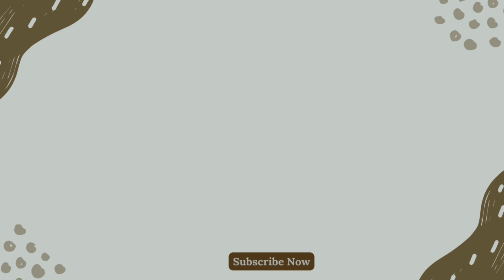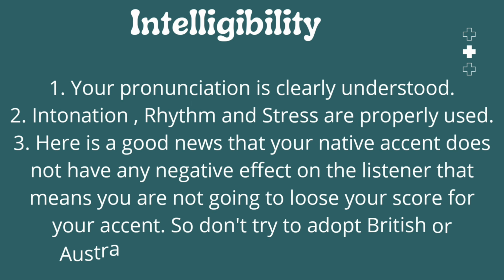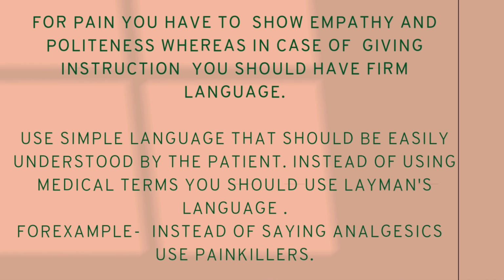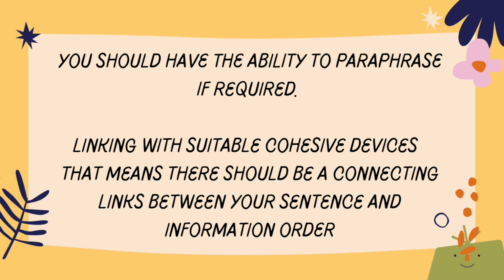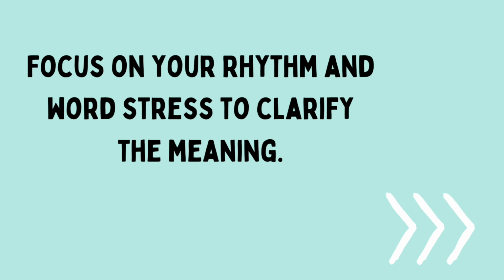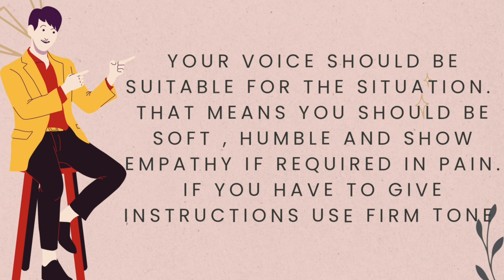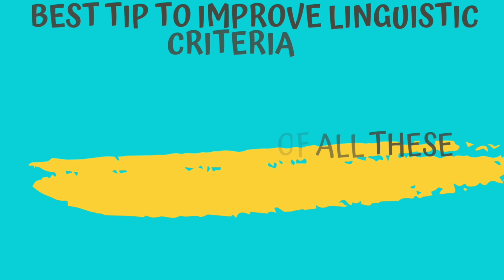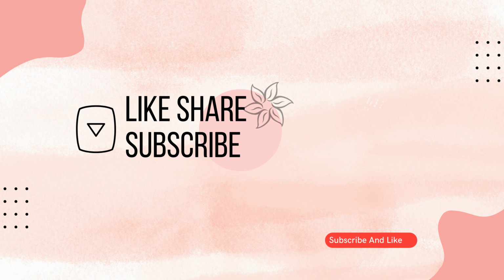How to score A grade in OET SPEAKING | OET PREPARATION | LINGUISTIC CRITERIA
This video will definitely help you and guide you to achieve great score in OET exam (role play) because my qualification (doctor by profession , masters in ENGLISH, M.PHIL, TESOL (360 hours)) and experience are worth my words . So as per your guide I will make sure that not in speaking but also in reading, writing and listening you get your desired bands .hence on my channel you get that assistance ,not only for OET students but also for IELTS students -don't forget to share get